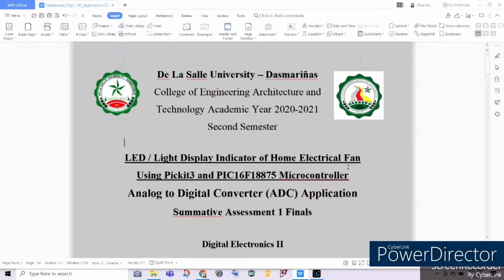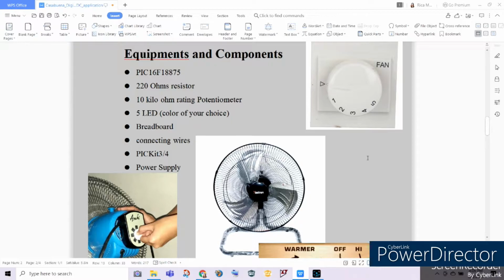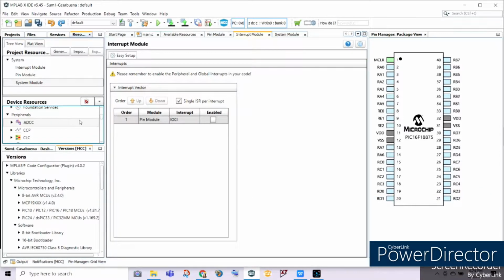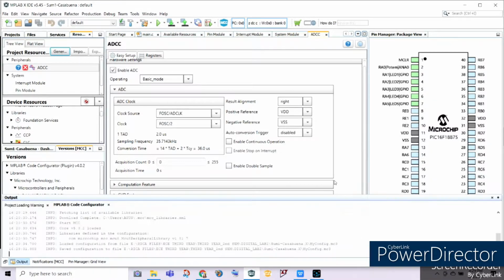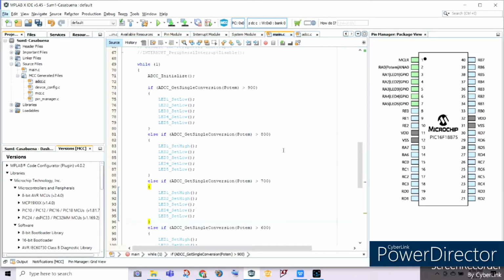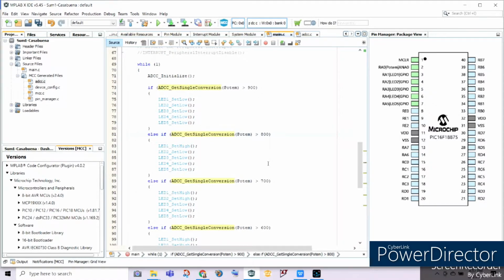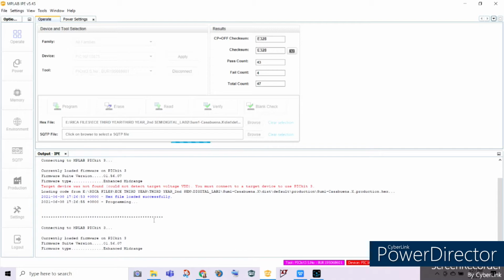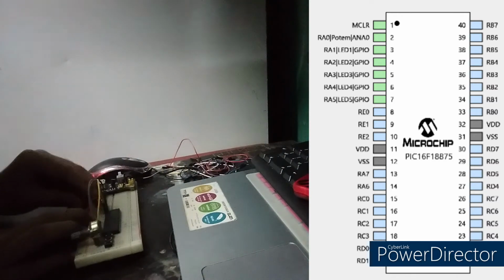ADC Application| LED Light Display Indicator of Home Electrical Fan Using Pickit3 |Mplab |Digi Elecs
Submitted By:
CASABUENA, Rica
ECE 31
Objectives
1.) To create a paper that depicts the logic of the program code on mplab software.
2.) To create a mplab source code that can be used for the application of the Analog to Digital Converter (ADC)and be able to build it.
3.) To use the pickit3 with the mplab and electronic components to test the code and perform the application in the actual circuit on breadboard.
Equipments and Components
1.) PIC16F18875
2.) 220 Ohms resistor
3.) 10 kilo ohm rating Potentiometer
4.) 5 LED (color of your choice)
5.) Breadboard
6.) connecting wires
7.) PICKit3/4
8.) Power Supply
Submitted To:
Engr.Emmanuel Longares